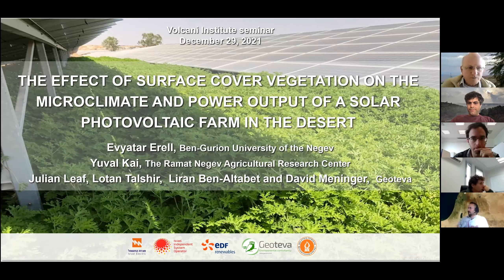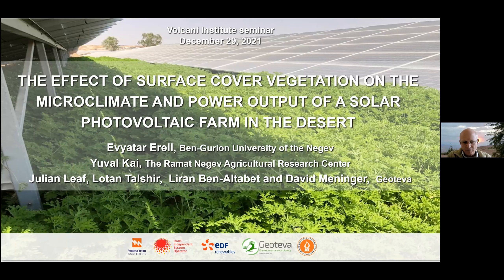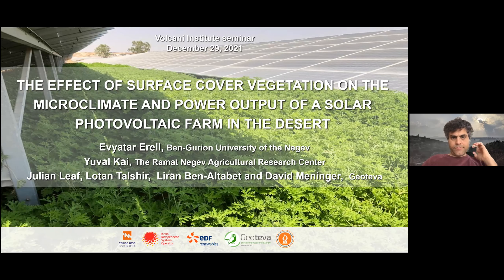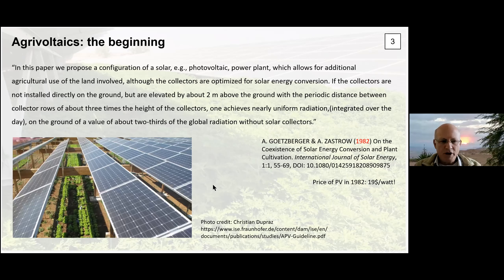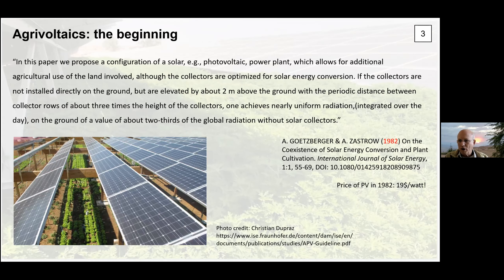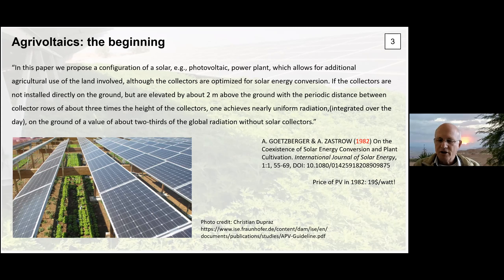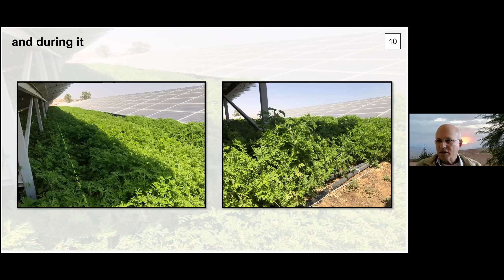Evyatar Erell, Ben Gurion University of the Negev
The effect of surface cover vegetation on the microclimate and power output of a solar photovoltaic farm in the desert